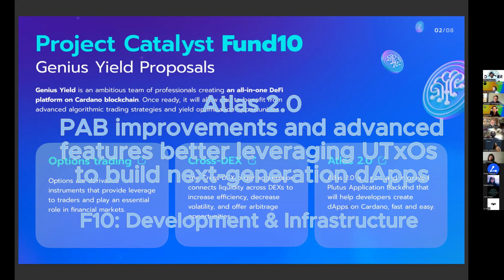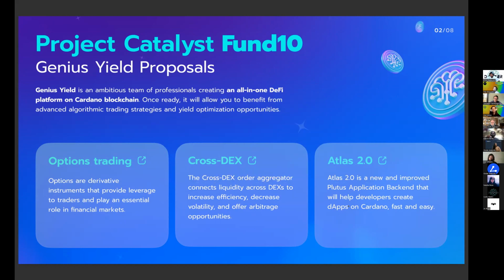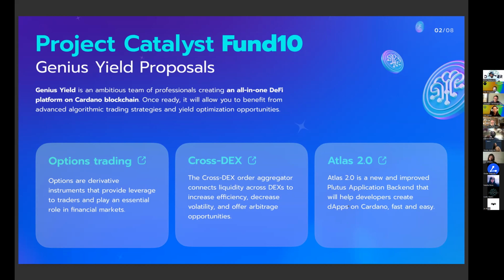Atlas 2.0 - PAB - SWARM IdeaFest Fund10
Atlas 2.0 - PAB improvements and advanced features better leveraging UTxOs to build next-generation dApps

+ info: CatalystSwarm.com
Want to support us?
addr1qyn5dwmcevsp6qgm6ea8a63tmktusyt6a4ezspl6j8wlsyf58gh4c3495qjyshkan696vhdjcpx4ewn3gtzf4d832a9s0m3dgd

or delegate to [SWARM] stakepool. 🙏